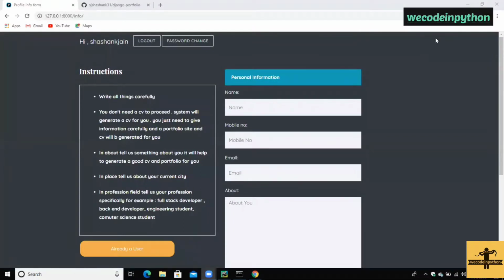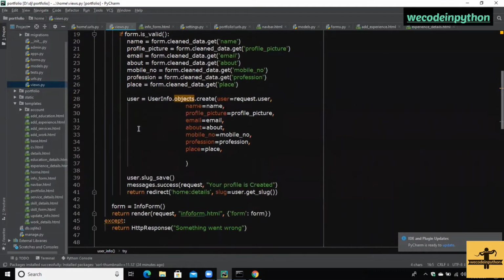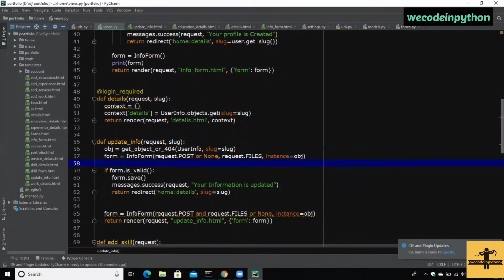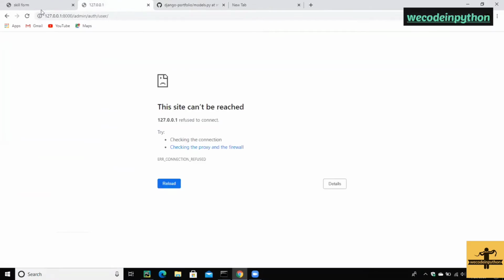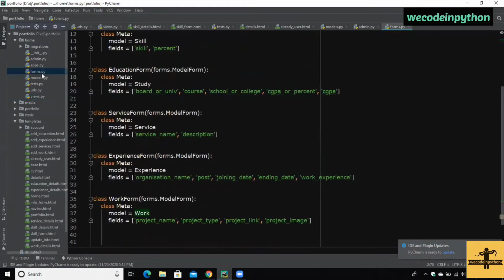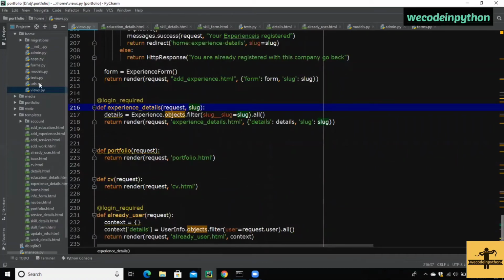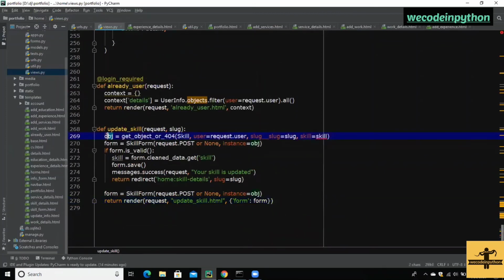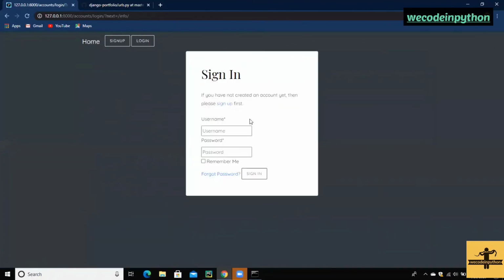portfolio website builder using django | backend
In this video we are implementing backend part using django .
we will be implementing models, forms and views . we will use HTML2PDF to create cv from html data.